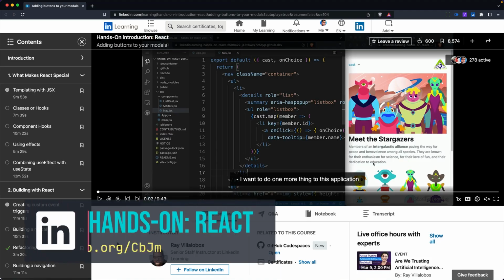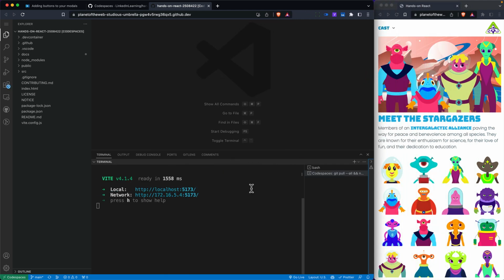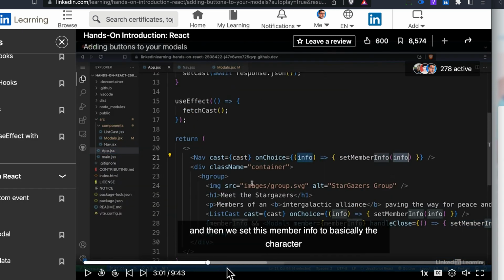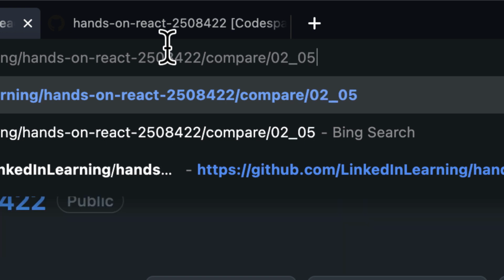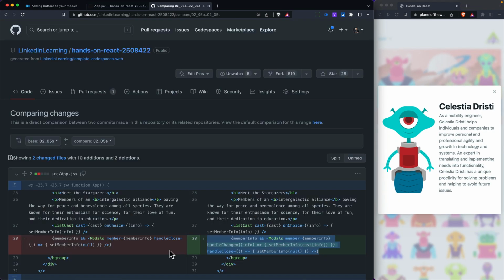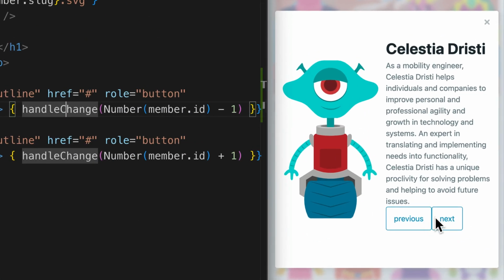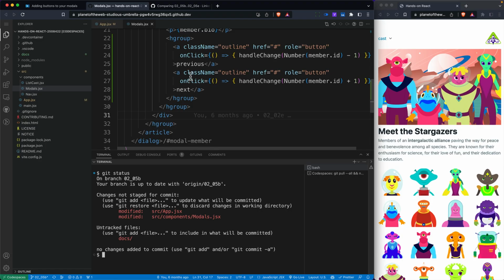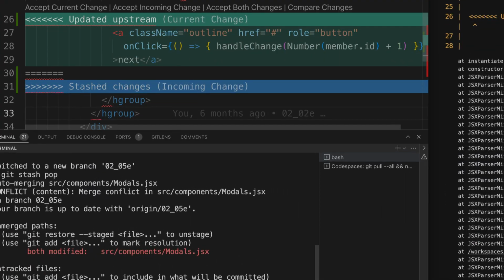Master Git and GitHub like a Pro: Insider Tips for Your Coding Courses! (Stash, Pop, Diffs,)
Here's some super pro Git and GitHub tips you can use when taking one of my courses or creating your own. You should totally take advantage of everything Git and GitHub can do, and that include diffing, branching and even using the merge conflict features.

Since I always create my course with a branch for how code looks at the beginning and end of each video, you can find out if you've made a mistake.

I love to use a secret built into GitHub where you can add /compare/BRANCH01..BRANCH02 on any repo, to visually see the difference between two branches.

That can be real helpful when taking or preparing a course so you can see what you were supposed to type and copy and paste the finished version of the code for the video.

You can use CodeSpaces with Visual Studio code with git stash and pop if, instead, you want to see where you went wrong.

You can stash the code that's not working in the current branch, then switch to the finished branch, then pop your incorrect code.

It will create a merge conflict that you can use to see where you made a mistake.

If you're creating a tutorial with a lot of complex code in multiple places, the merge conflict is going to be super helpful.

Index
00:00 Intro
00:12 How I'd use it for Taking a Course
00:22 Launching CodeSpaces
00:30 Live Preview React Code
00:41 Switching to the Proper Branch
01:03 Taking Advantage of Diffs
01:36 Making Changes to the Code
02:07 What if I Make a Mistake?
02:25 Identifying the mistake
02:39 Git Stash, Checkout and Pop
02:56 Bad Code Appears in Merge Conflict